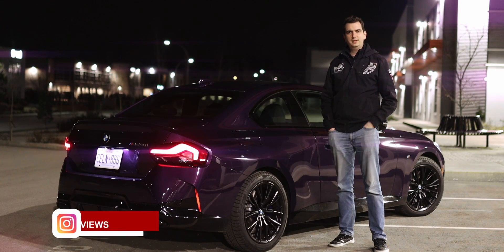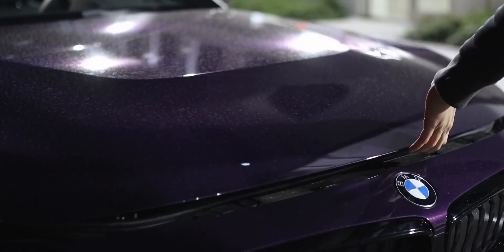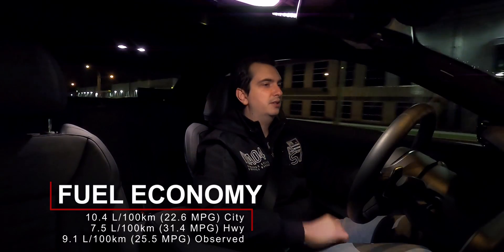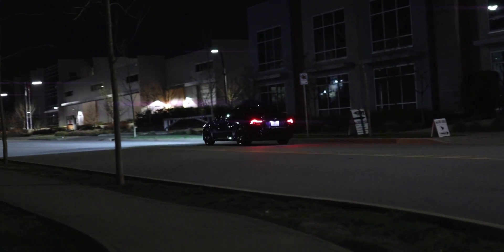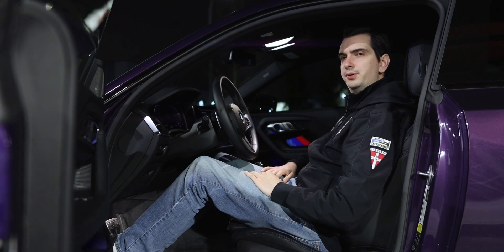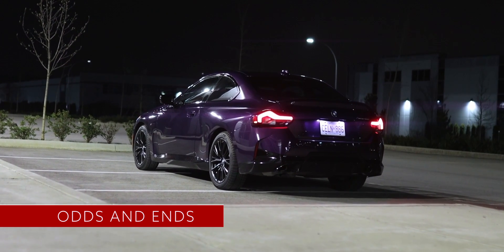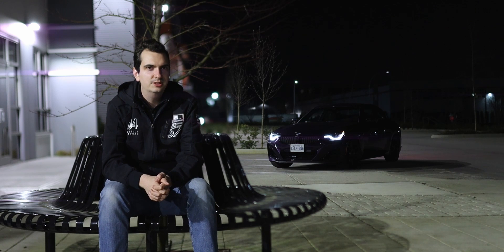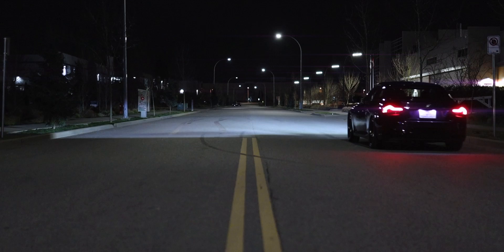2022 BMW M240i xDrive Review / Do you really need an M2?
**Edit, I meant to say M-Performance at the start, not M-Sport**

Do you really need a BMW M2? These days, the BMW M-Performance cars, the ones that are in between the regular BMW models and the M-models, are becoming faster than the M-models from just a decade ago. So is the new 2022 BMW M240i xDrive just as quick, and more importantly, just as fun to drive as the old BMW M2?

The 2022 BMW M240i is powered by the B58 3.0L turbocharged inline-6 cylinder engine. In this M240i guise, it produces 382 hp and 369 lb-ft of torque (285 kW & 500 Nm). With a curb weight of 1,755 kg (3,871 lbs), which is almost 400 lbs heavier than the old M2, this M240i is still quick. BMW claims a 0-100 km/h time of around 4.1 seconds.

Like many other BMW vehicles, the M240i’s inline-6 engine is paired with a ZF 8-speed automatic. This is easily the best automatic transmission on the market right now. You can quote me on that. Driving in a city environment, the shifts are buttery smooth. When the mood for a bit of excitement takes you, the transmission reacts very quickly to a pull of the steering wheel mounted paddle shifters.

The BMW M240i 2022 starts at $56,950 CAD ($48,550 USD). This particular BMW M240i xDrive demo vehicle is almost fully loaded and it has a price of $68,595 CAD ($57,400 USD). It’s only missing the surround view cameras, adaptive cruise control with stop/go function, Drive recorder, and M red painted calipers.
Vehicle provided by @bmwcanada
𝗩𝗶𝗱𝗲𝗼 𝗻𝗮𝘃𝗶𝗴𝗮𝘁𝗶𝗼𝗻
0:00 Intro - Don't Forget to Subscribe :)
1:19 Performance - How much power does the M240i have?
5:22 Comfort - Is the M240i comfortable?
7:57 Odds and Ends - How much does the M240i cost?
9:34 Conclusion - Should you buy the BMW M240i over the M2?